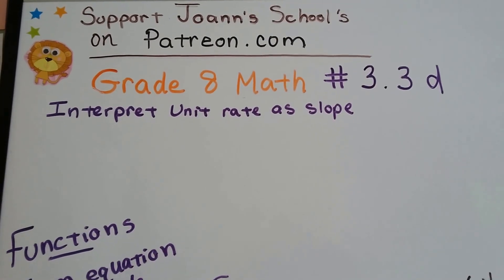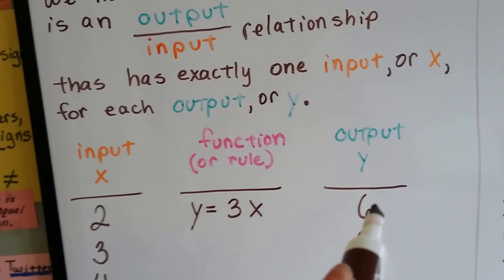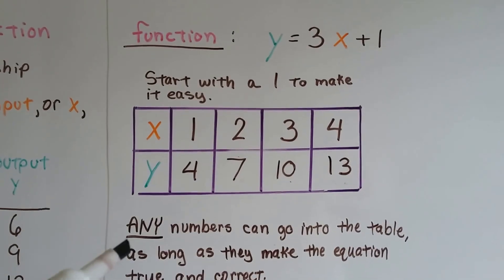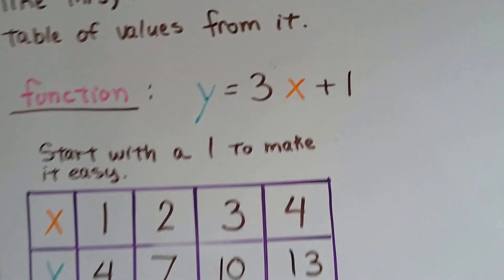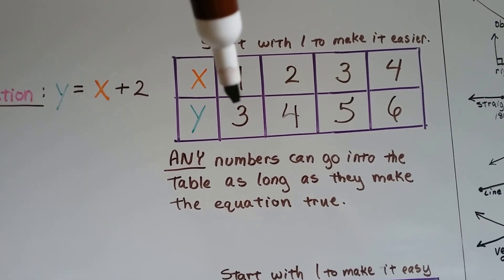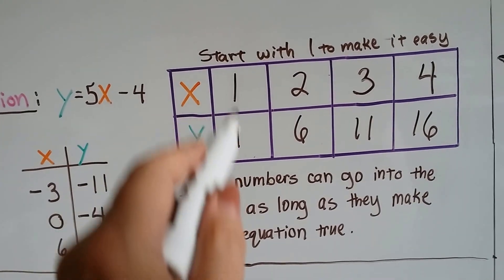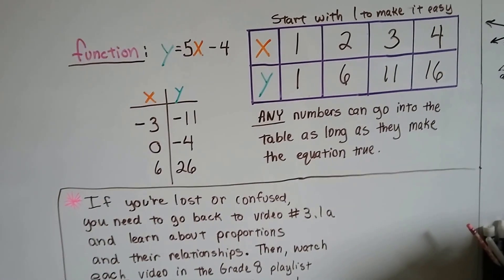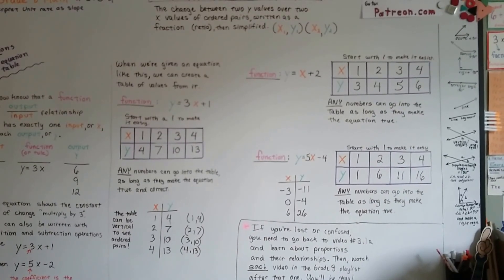Grade 8 Math #3.3d, Functions - Make a Table from an equation (New version )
An explanation of how to make a function table of x and y values from an equation, y=kx or  y=mx+b.    #3.3d